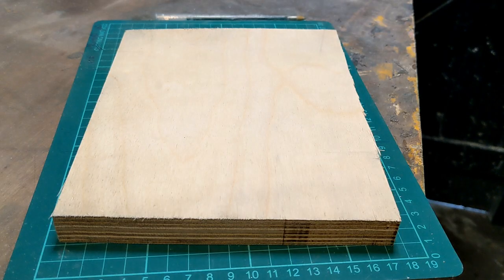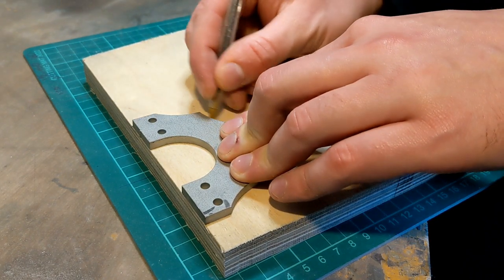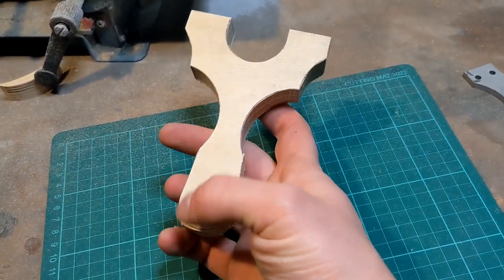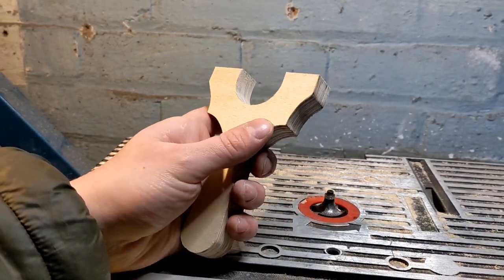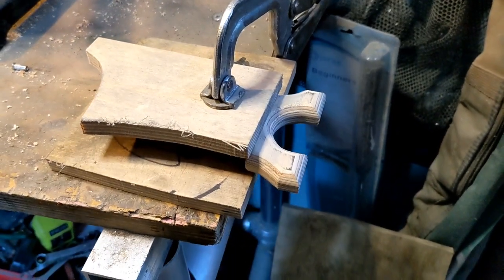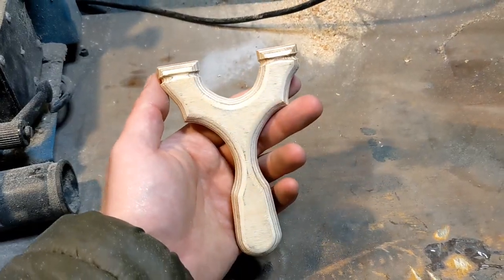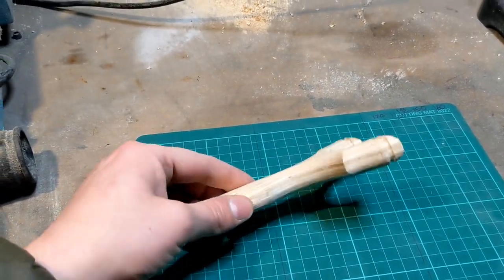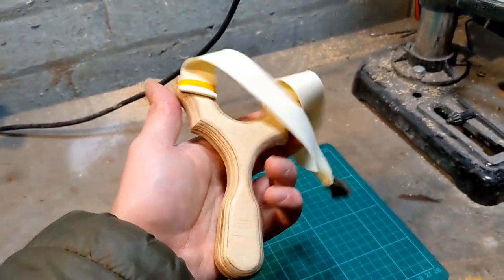How To Make a Slingshot / Catapult In Multiplex Birch Ply Wood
In this video I show you how I make a catapult from birch ply wood, a.k.a "multiplex"